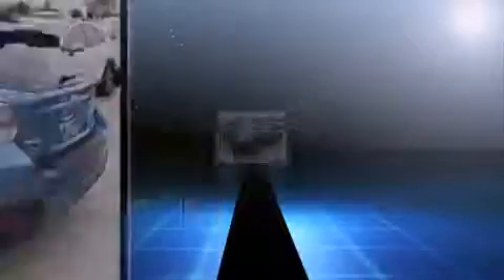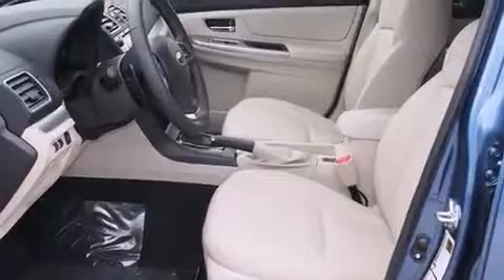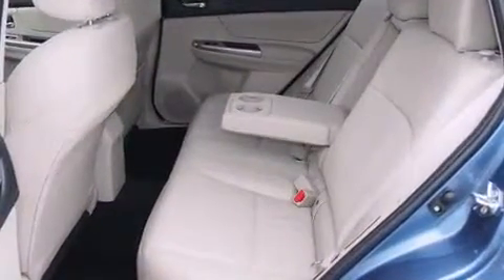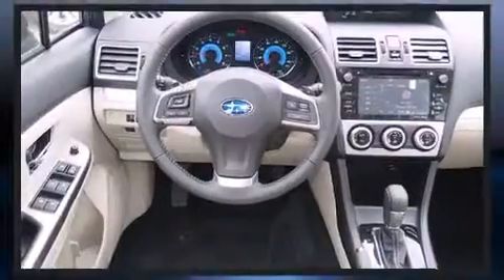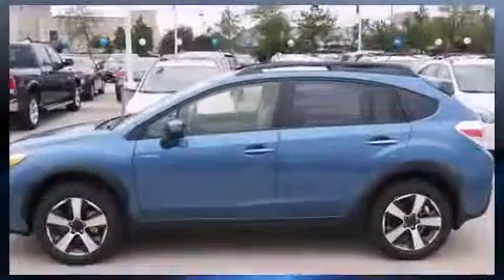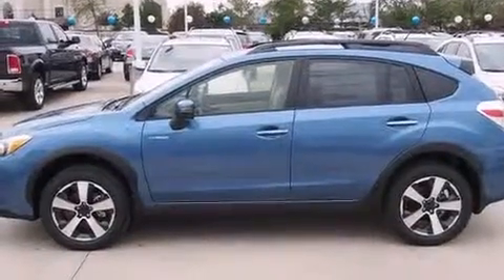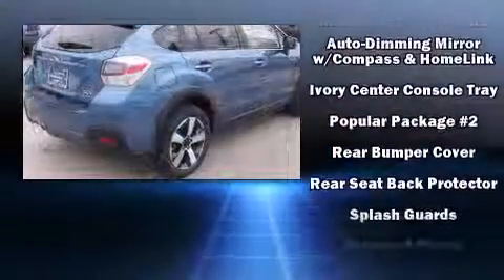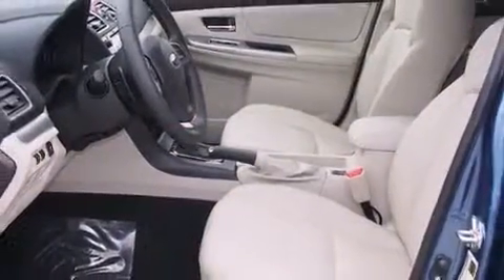2015 Subaru XV Crosstrek 2.0i Hybrid Touring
The 2015 Subaru XV Crosstrek. Smooth gearshifts are achieved thanks to the 2 liter 4 cylinder engine, and for added security, dynamic Stability Control supplements the drivetrain. A wealth of standard features means that you no longer have to sacrifice. Like all wheel drive, 1-touch window functionality, adjustable headrests in all seating positions, heated seats, fully automatic headlights, tilt steering wheel, remote keyless entry, and much more. Features such as automatic climate control and leather upholstery prove that economical transportation does not need to be sparsely equipped. For drivers who enjoy the natural environment, a power moon roof allows an infusion of fresh air. Subaru also prioritized safety and security with features such as: head curtain airbags, front SIDE impact airbags, traction control, a panic alarm, and 4 wheel disc brakes with ABS. Brake assist technology provides extra pressure when applying the brakes. We pride ourselves on providing excellent customer service. Stop by our dealership or give us a call for more information.